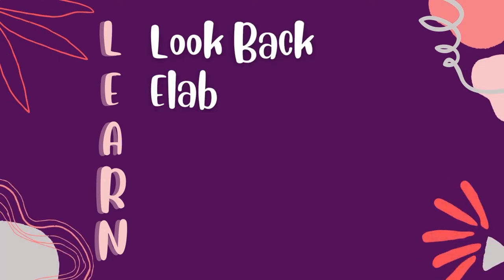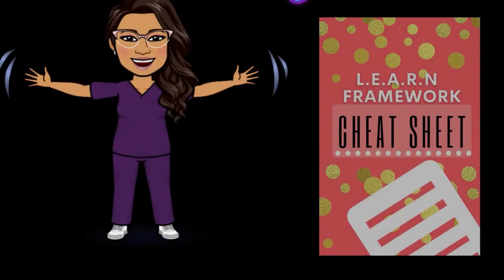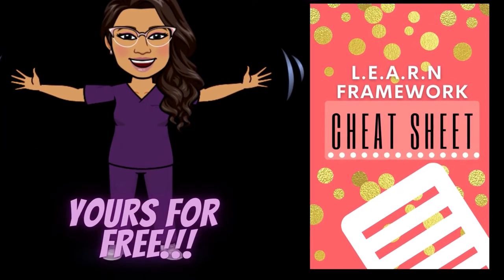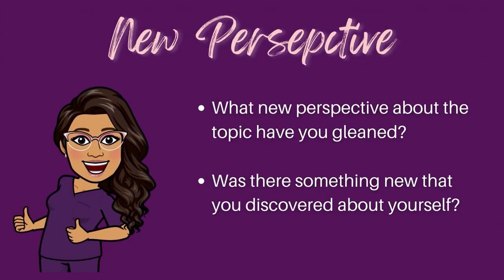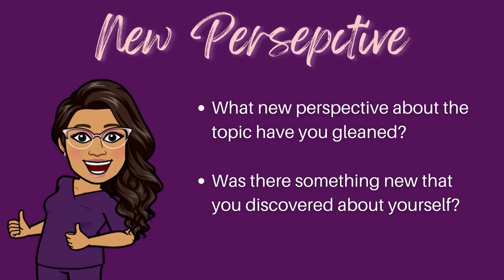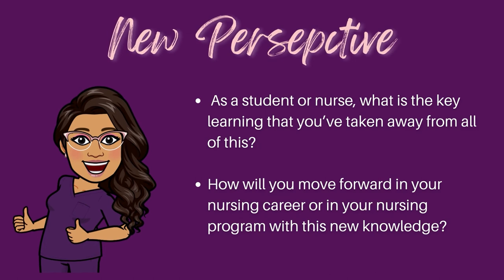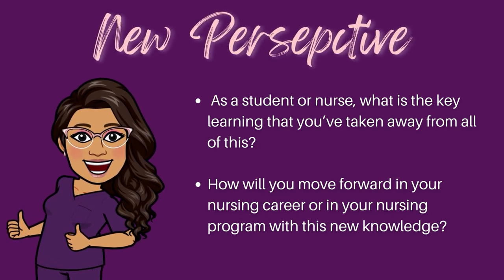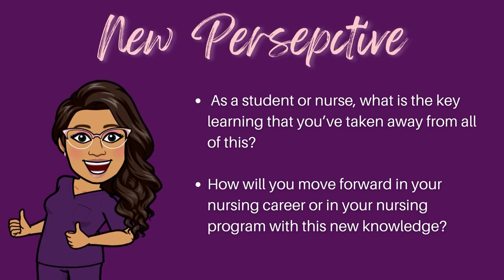How to write a nursing reflection using L.E.A.R.N. format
Still not sure how to write your nursing reflection? This video describes how to use the LEARN format (Look Back, Elaborate, Analyze, Revise, New Perspective) and helps students begin to write a critical nursing reflection assignment. Get advice and tips from Professor Jus B from  @Jus Like That

⏱️TIME CODES
00:00 Introduction
01:14 Intro the L.E.A.R.N Reflection Framework
02:01 Look back
02:45 Elaborate
03:32 Analyze
04:57 Revise
06:19 New Perspective
07:20 FREEBIE: L.E.A.R.N Reflection Cheat Sheet